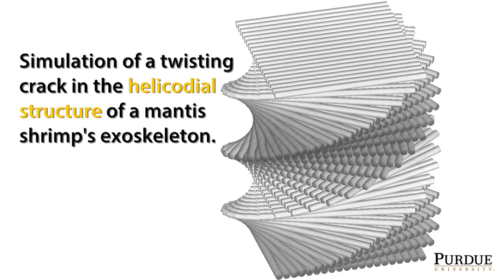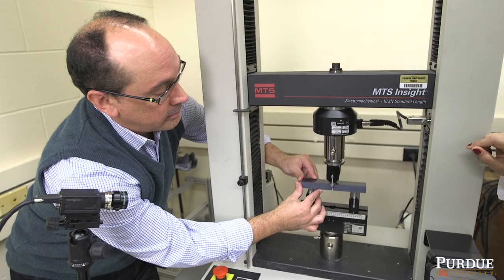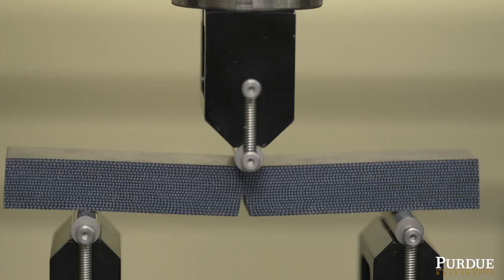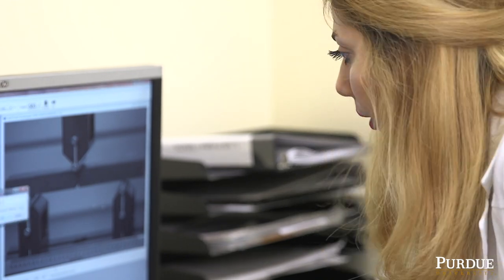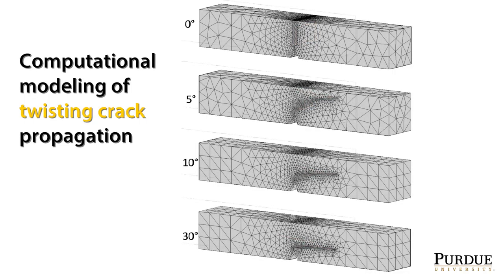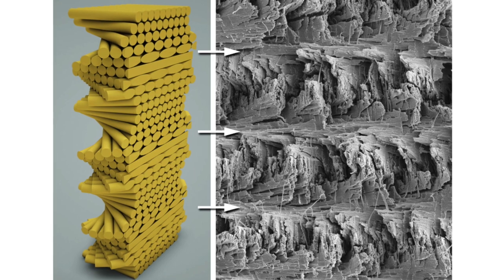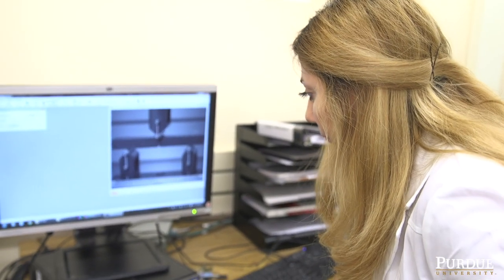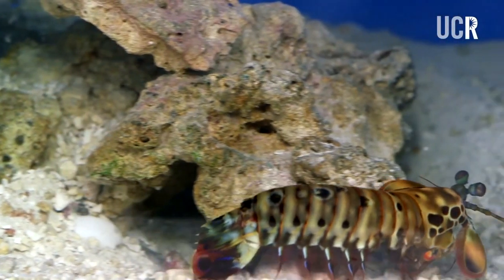Twisting Cracks Aid Super Strength in Mantis Shrimp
Super-resilient materials found in animals like the mantis shrimp, owe their strength and toughness to a design strategy that causes cracks to follow the twisting pattern of fibers, preventing catastrophic failure.

In a recent series of papers, engineers have documented this behavior in precise detail and also are creating new composite materials modeled after the phenomenon. The work a collaboration between Purdue University and University of California, Riverside.

Featured Purdue University Faculty:
Pablo Zavatierri, Professor, Lyles School of Civil Engineering

Additional video credits:
Kisailus Biomimetics and Nanostructured Materials Lab, UC Riverside
Maya deVries, Postdoctoral Fellow at Scripps Institution of Oceanography, UC San Diego

The research has been funded by the National Science Foundation through a CAREER award, the U.S. Air Force Office of Scientific Research